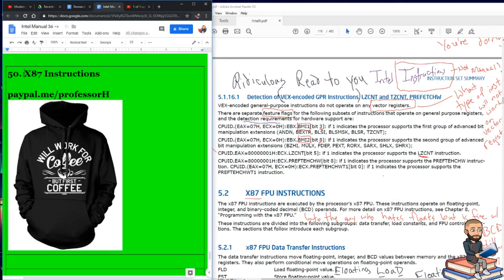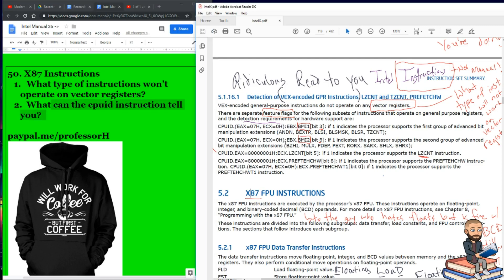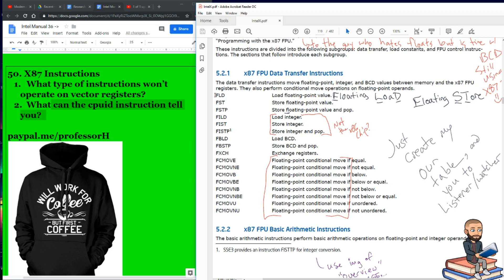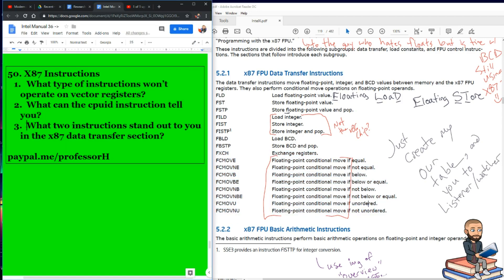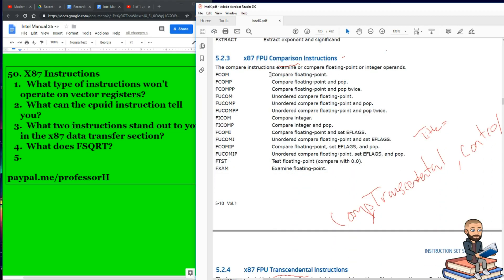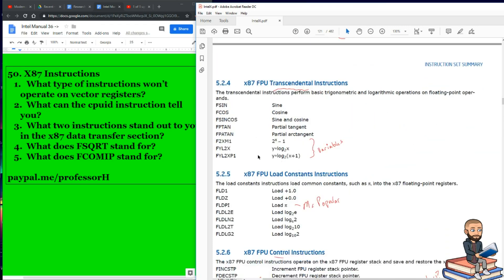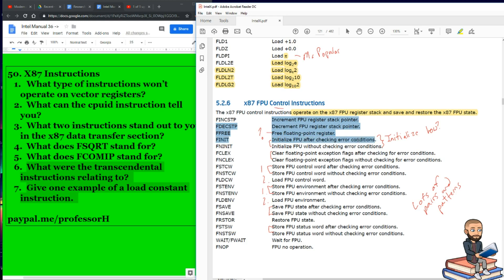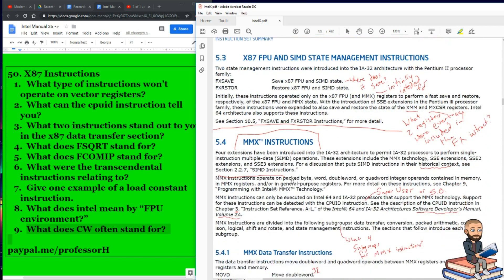Intel Instructions 50 x87 Instructions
What type of instructions won’t operate on vector registers?
What can the cpuid instruction tell you?
What two instructions stand out to you in the x87 data transfer section?
What does FSQRT stand for?
What does FCOMIP stand for?
What were the transcendental instructions relating to?
Give one example of a load constant instruction.
What does intel mean by “FPU environment?”
What does CW often stand for?